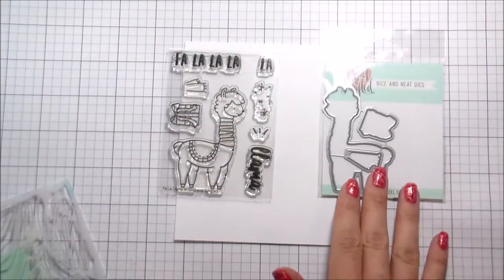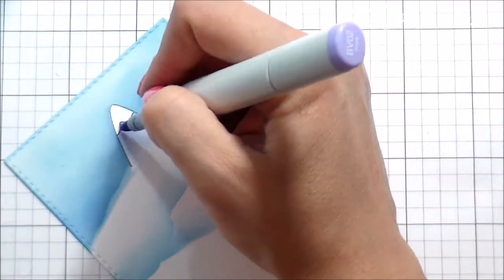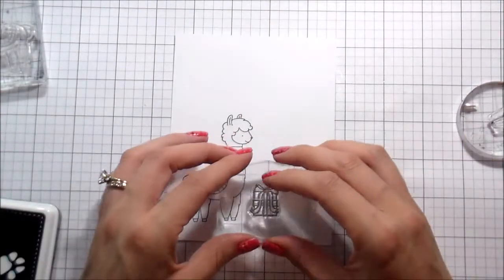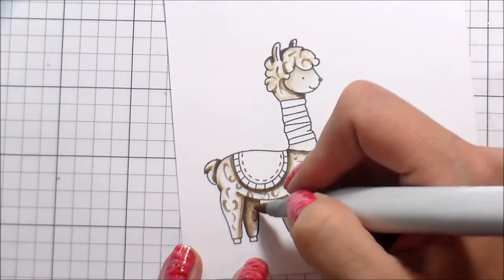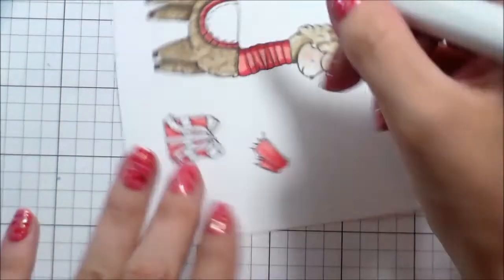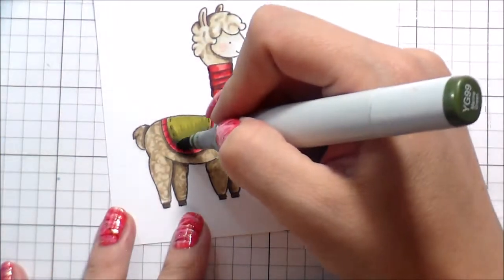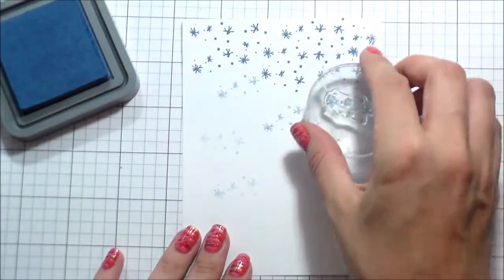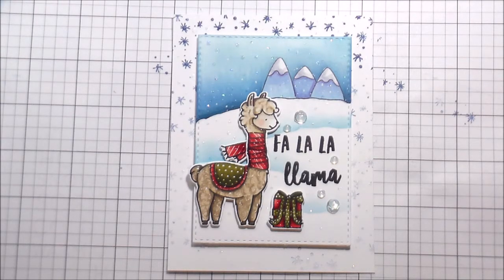October 2017 Release: Fa La Llama with Kelly Latevola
Kelly Latevola builds a multi-layer card mini scene with copic coloring and distress inking. Featuring our new Fa La Llama stamps and dies as well as the Go Yeti stamp set.